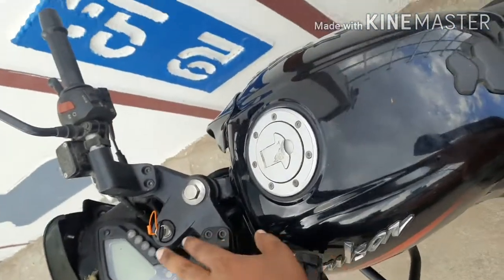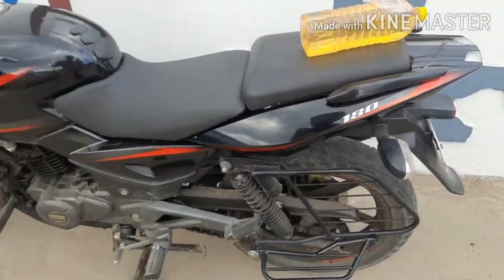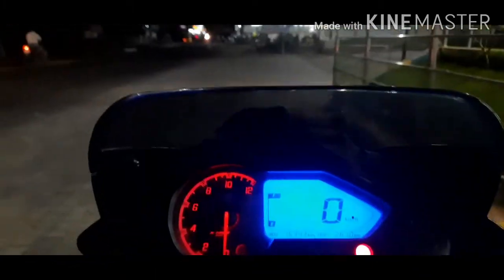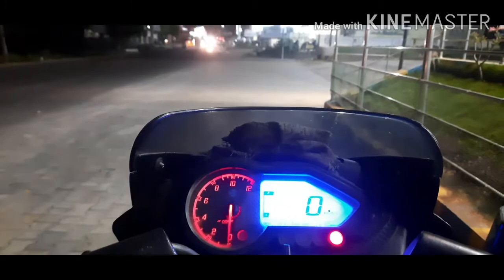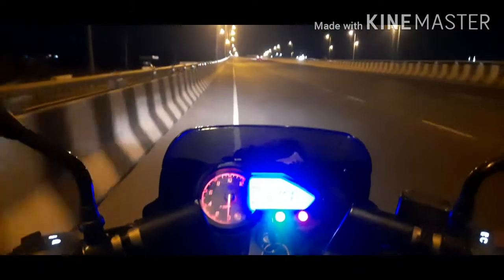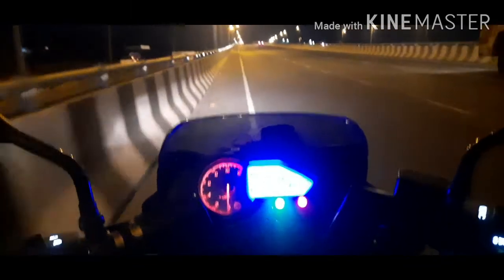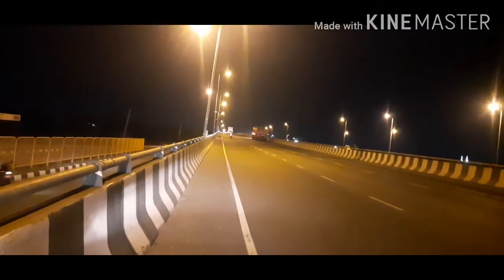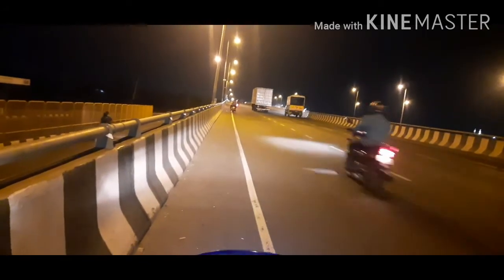pulsar 180 mileage test in Tamil Heavy Traffic Expected**???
pulsar 180 mileage testing by heavy traffic roads actual mileage its comes